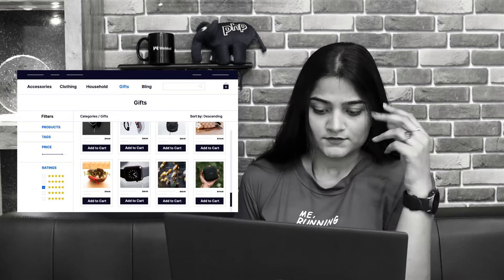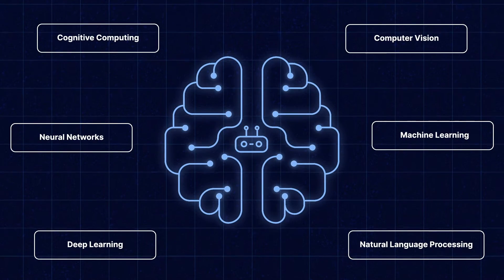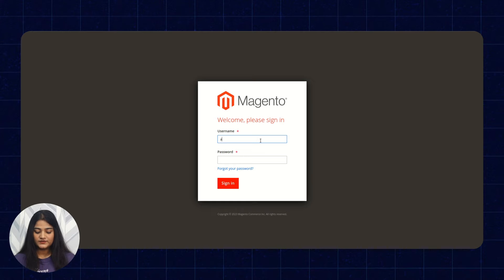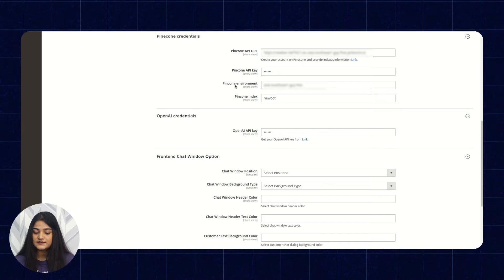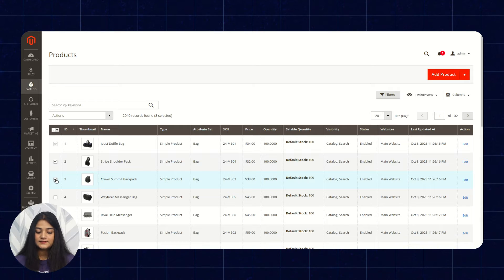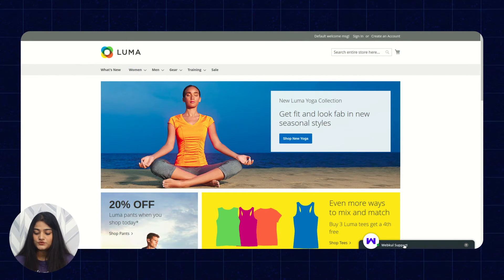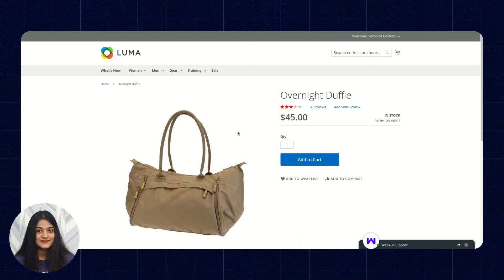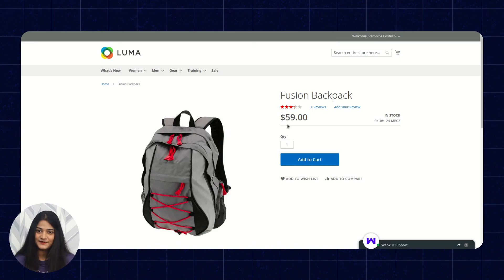AI Powered Magento 2 ChatGPT Chatbot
Magento 2 ChatGPT Chatbot, transforms the way online businesses interact with their customers.

Powered by OpenAI's advanced natural language processing technology, this chatbot creates a seamless and personalized shopping experience, boosting customer satisfaction and conversion rates.

In this video, we will introduce you to this incredible integration that will take your customer interactions to a whole new level.

It enhances your customer support capabilities, ensuring 24/7 availability and lightning-fast response times. No longer will your customers have to wait for human assistance; the chatbot can address their queries and concerns instantly."

Take your e-commerce business to new heights with the power of ChatGPT.

2. Raise a Ticket via our HelpDesk system

Timestamps
0:00 - Intro
1:55 - Configuration at Admin Backend
3:35 - How to import the products
4:50 - How to use the chatbot at Storefront
6:51 - Outro